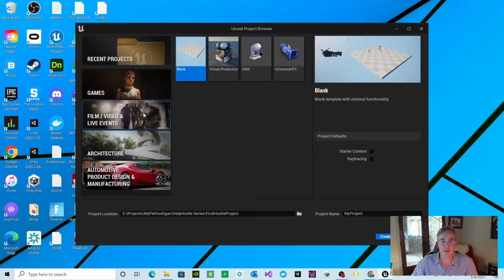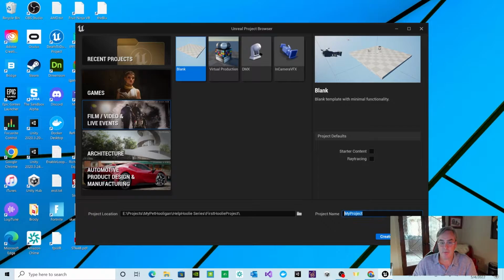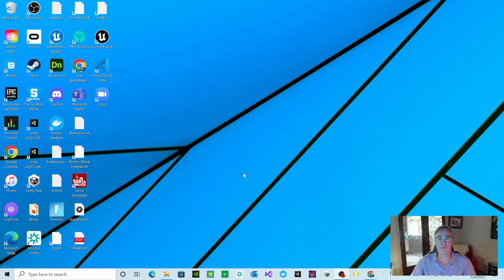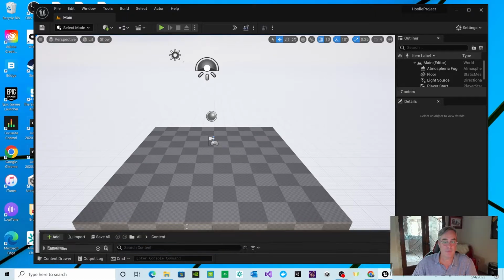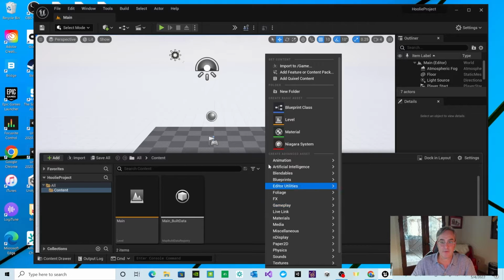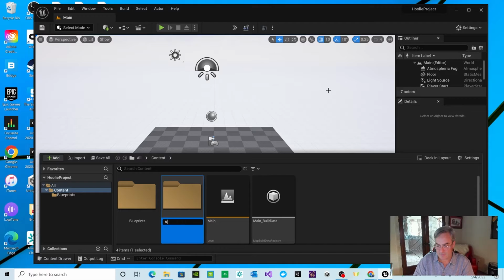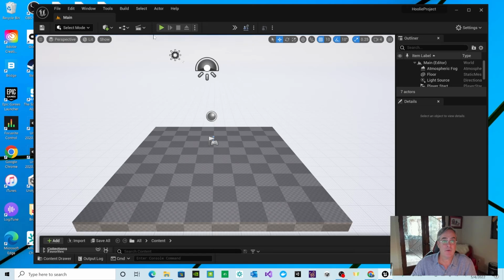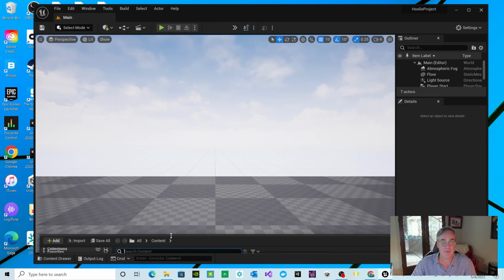1. Hooligan Help Series - Setting up Unreal 5 Project